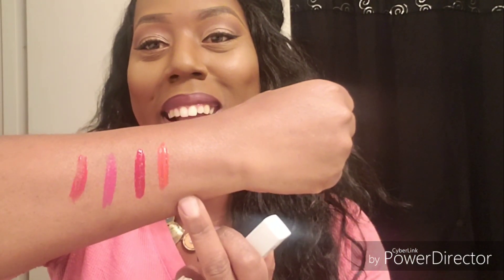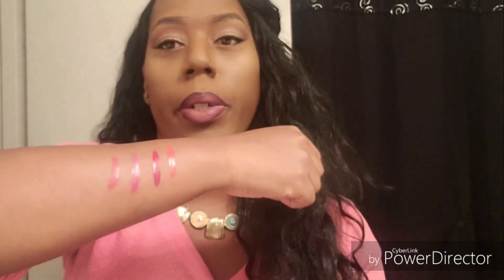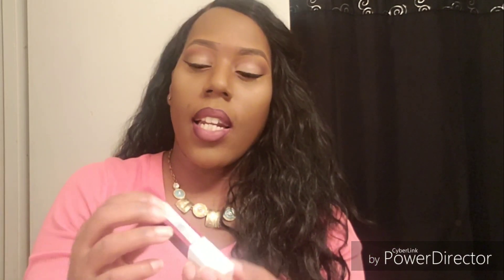Maybelline Superstay Matte INK (swatches )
HEY Beautifuls!! I wanted to take the time to show you guys the swatches if the matte inks by Maybelline. I'm missing some of the shades but I wanted to show you  guys the ones I have. I hope you guys enjoy this video. Thank you for your continued support. I love you guys!💖

Maybelline Matte Ink

1.Dancer # 118
2.Artist# 120
3.Pioneer #20
4.Heroine #25
5.Founder #115
6.Protector#85
7.Voyager #50
8.Composer #112
9.Originator #110
11.Escapist #45
12.Seductress #65
13.Poet #60
14.Driver #55
15.Loyalist #05
16.Dreamer #10
17.Creator #35
18.Romantic #30
19.Visionary #95
20.Philosopher #100
21.Huntress #90